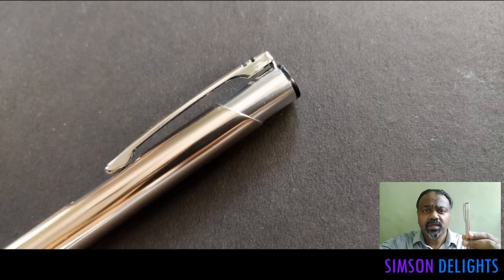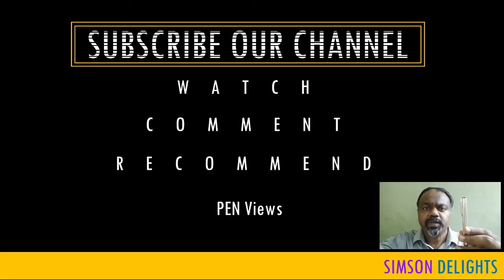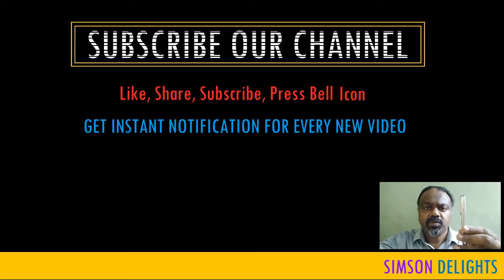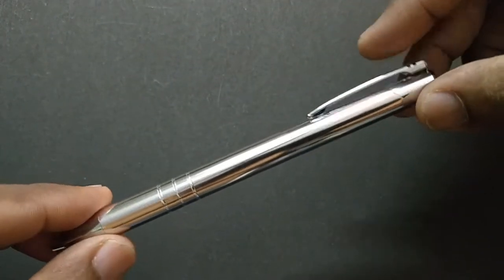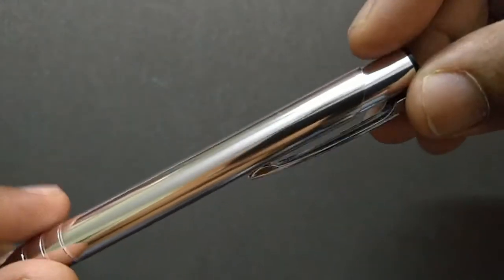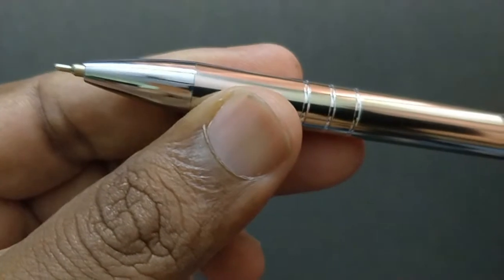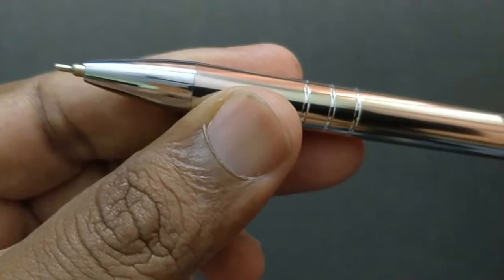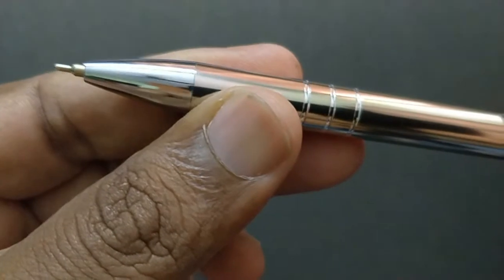Luxor LANCER | Metal Pen | View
Nice chrome and well done gift pen. The gripper design is with ring. Push clip mechanism.